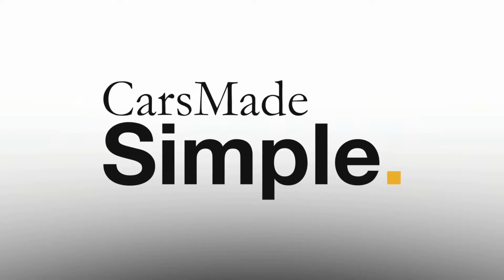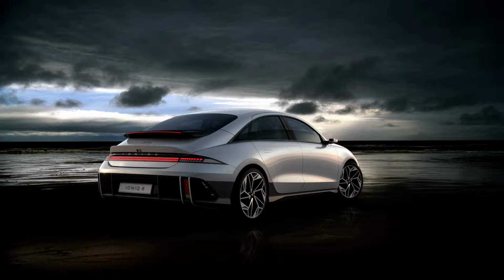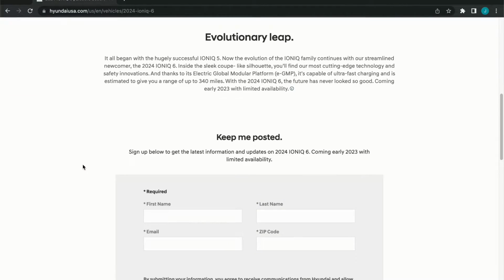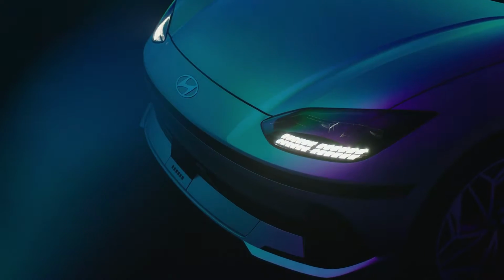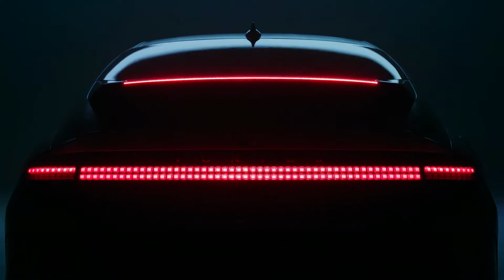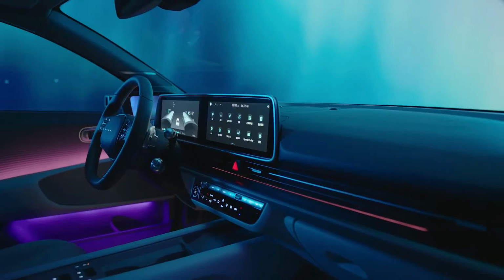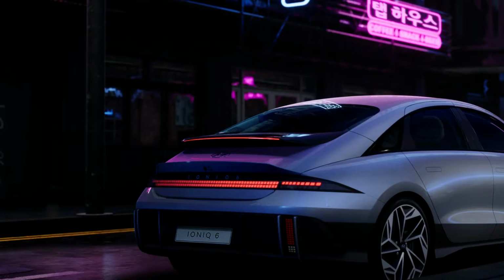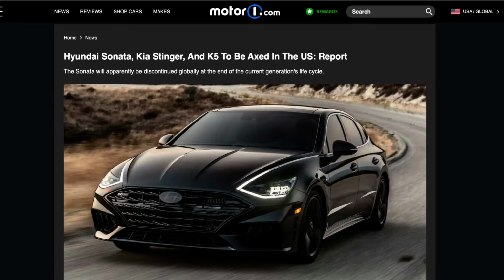New 2023 Hyundai Ioniq 6 EV | First Impressions!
In this video we take a look at the all new the 2024 Hyundai Ioniq 6 ev! Hyundai has given us out first look at the next E-GMP vehicle and it looks like nothing else. This vehicle is surely to become one of the first mainstream electric sedans on the market minus those from Tesla which have crept up in price over the years to luxury price points.